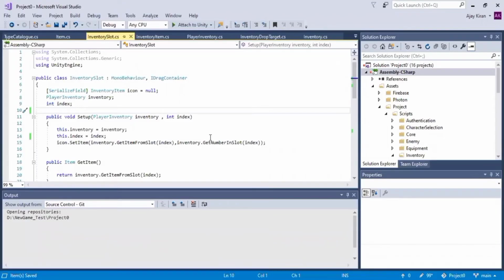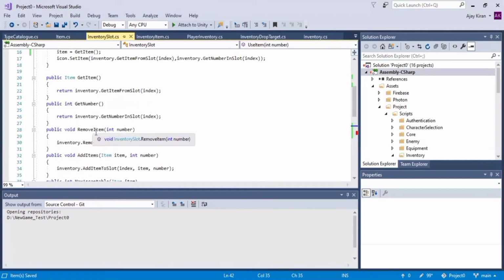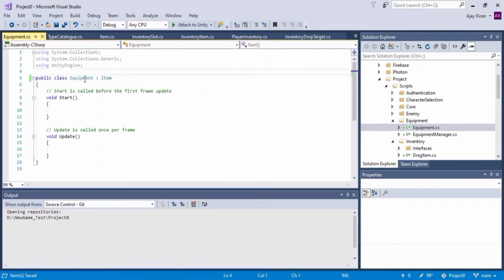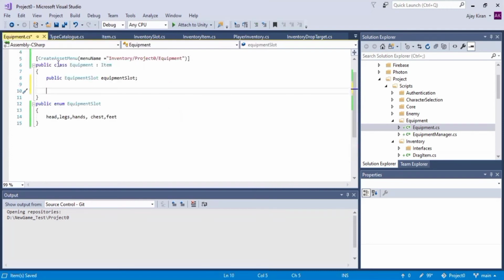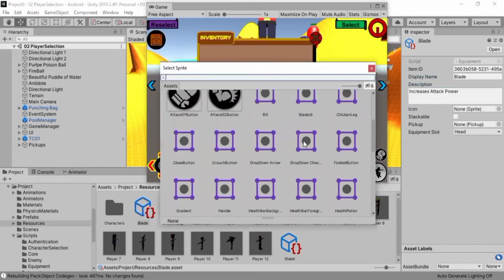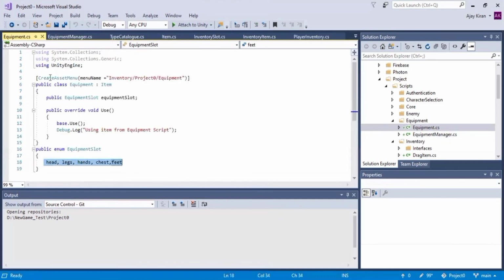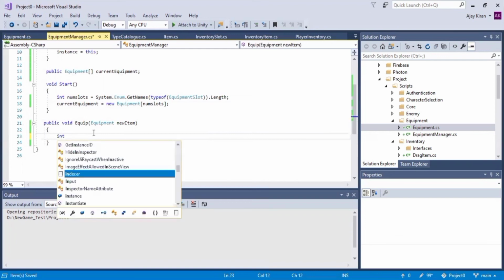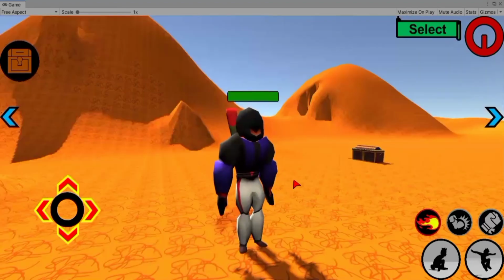Unity Game - Equipping Items Part 1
Hey Guys,

In this video start off on how to equip an item from the inventory.
Please make sure to watch videos on building up an Inventory before this.